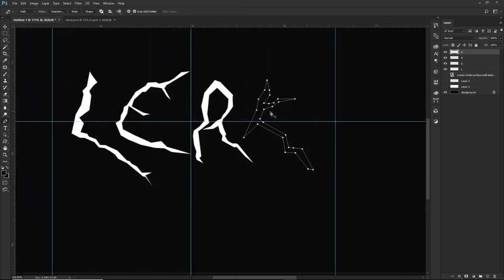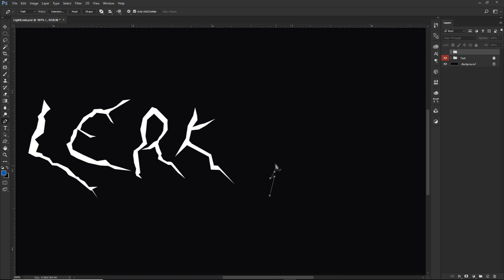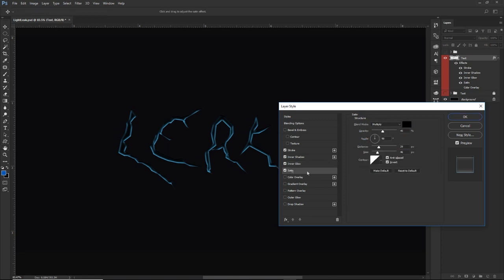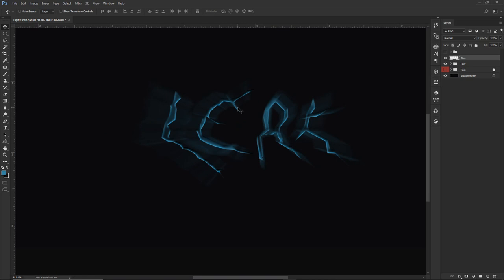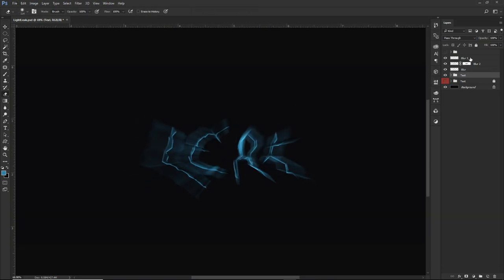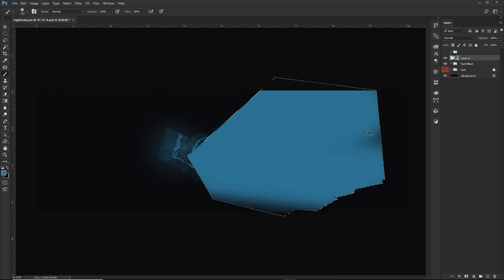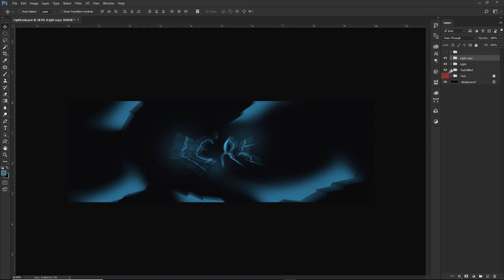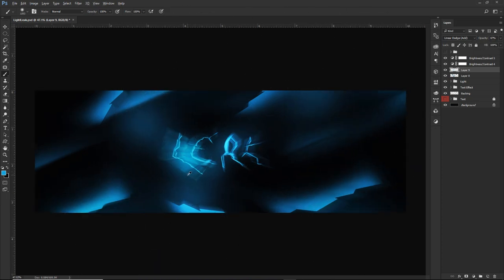Photoshop Tutorial: Cracked Light Leak Text Effect/Design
Video Description: Todays video is super awesome where I take the concept of a crack in the ground and light peaking through it that I ended up calling "Light Leak". With the focus on the video being heavily on the setting in which the text effect looks best, also made a cool banner design setting to compliment it as well! Hope you guys enjoy, and have an amazing week.